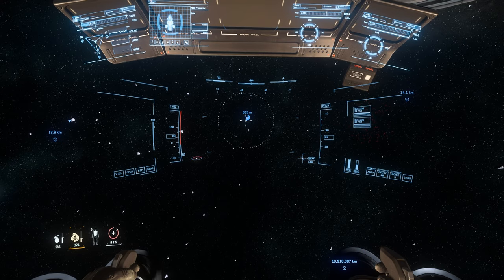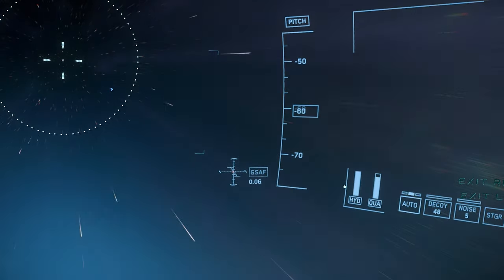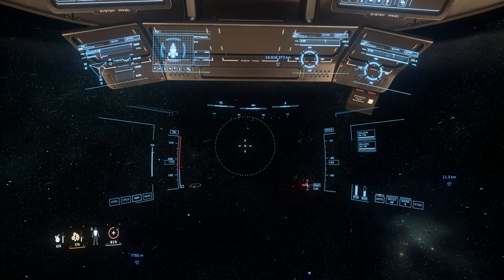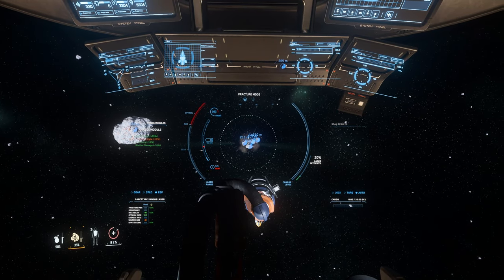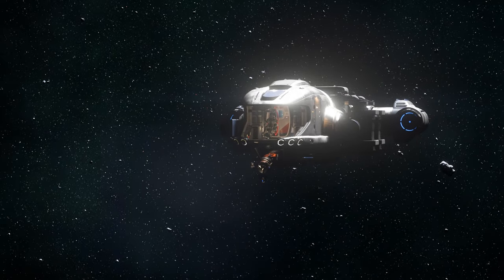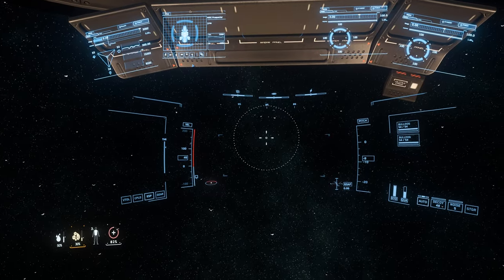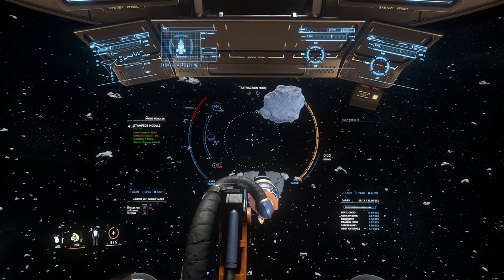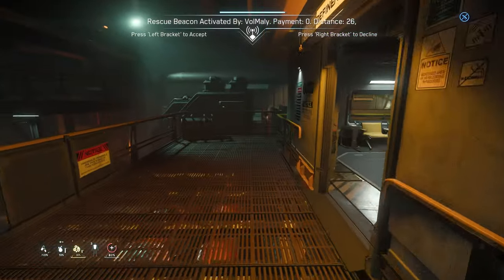Interstellar Rock Mining in Star Citizen | 1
We take off in our spaceship with our spaceman in the universe of Star Citizen. Today's objective is to fly the Aaron Halo Asteroid Belt to mine some rocks and hope to make some money without crashing and losing all our cargo!